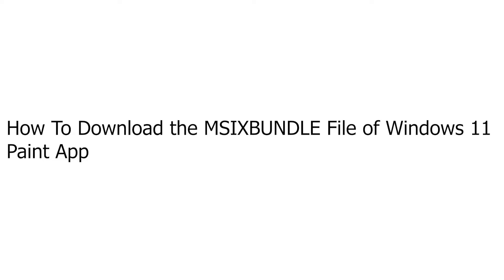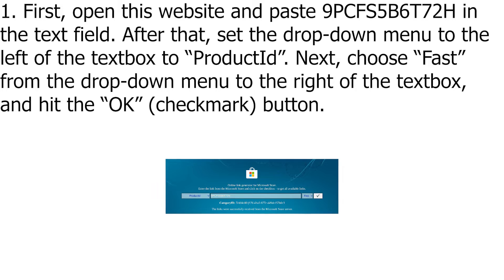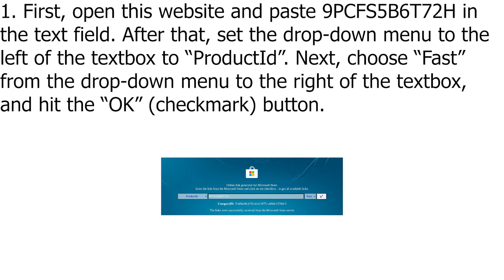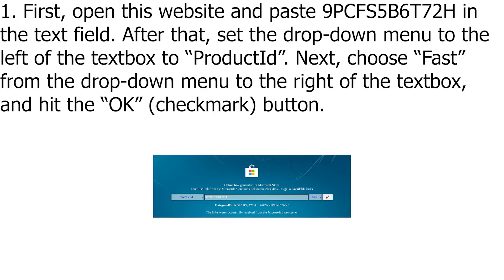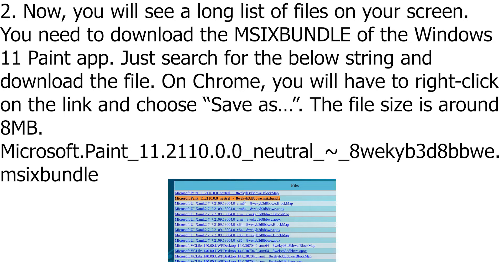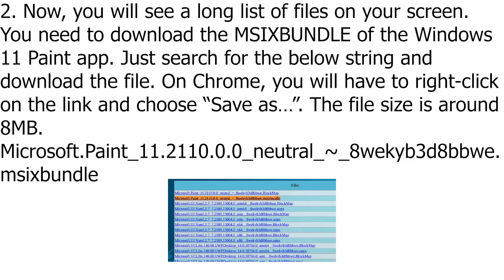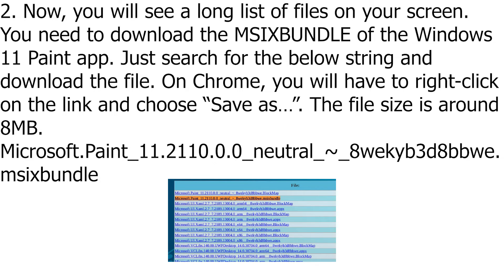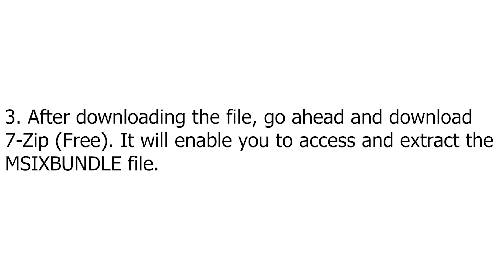How To Download the MSIXBUNDLE File of Windows 11 Paint App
1. First, open this website and paste 9PCFS5B6T72H in the text field. After that, set the drop-down menu to the left of the textbox to “ProductId”. Next, choose “Fast” from the drop-down menu to the right of the textbox, and hit the “OK” (checkmark) button.

2. Now, you will see a long list of files on your screen. You need to download the MSIXBUNDLE of the Windows 11 Paint app. Just search for the below string and download the file. On Chrome, you will have to right-click on the link and choose “Save as…”. The file size is around 8MB.

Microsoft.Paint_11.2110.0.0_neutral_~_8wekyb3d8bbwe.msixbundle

3. After downloading the file, go ahead and download 7-Zip (Free). It will enable you to access and extract the MSIXBUNDLE file.